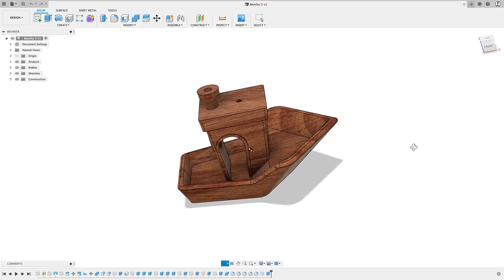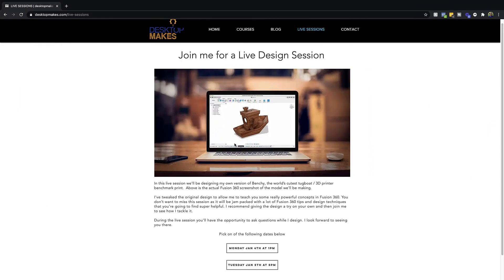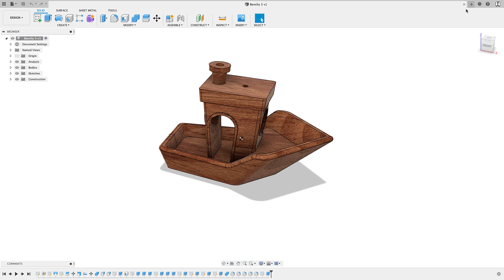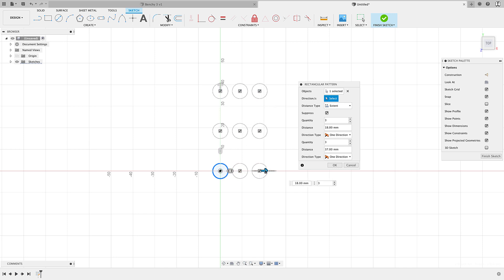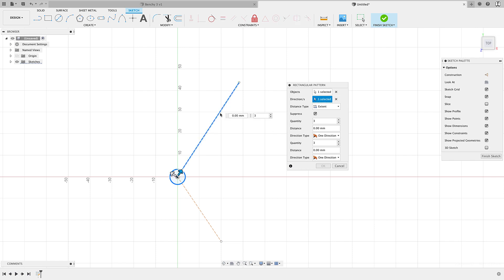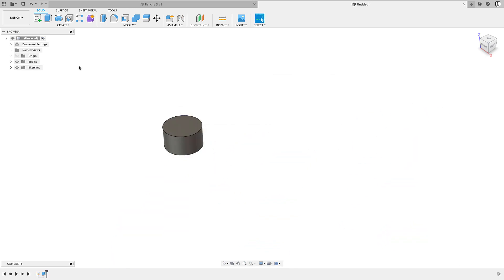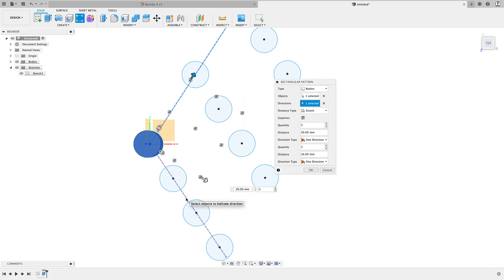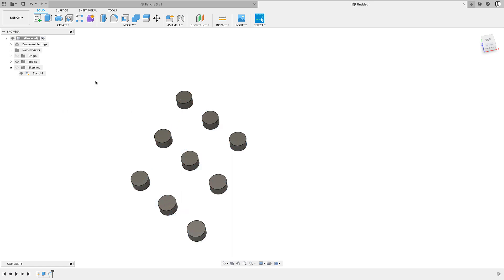Pattern in any direction with Fusion 360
Quickly get up and running with Fusion 360 with my Quick Start course

While using Fusion 360, you sometimes are not aware of all the little features and can end up doing things the long way.  Here's a quick tip make your designs a little more efficient.  In this video, I show how you can create a rectangular pattern in any direction.  Whether in the the sketching environment or 3D modeling environment, knowing this tip will save you the step of having to rotate your patterns after the fact.  Enjoy!